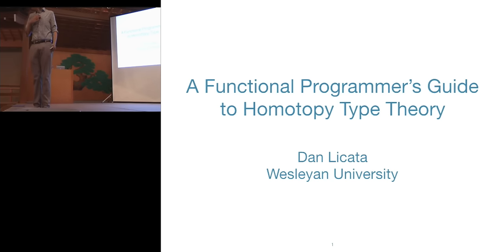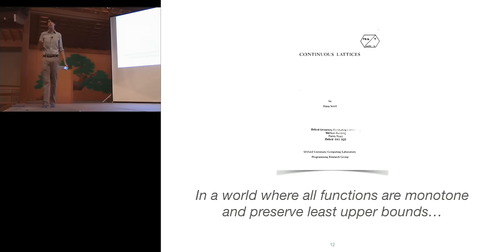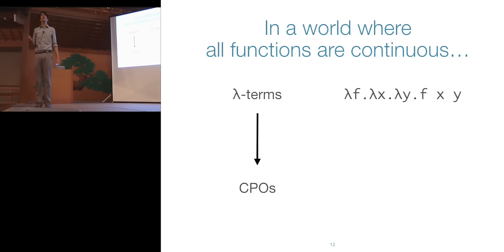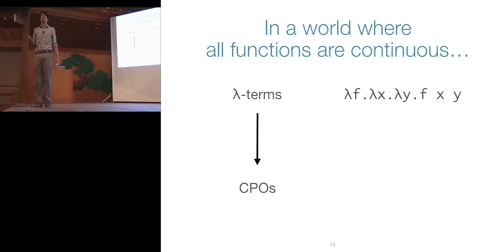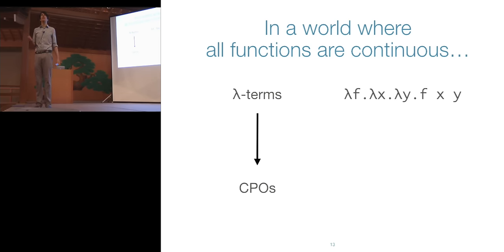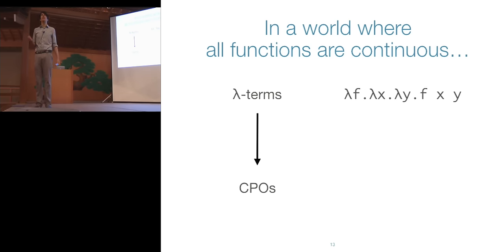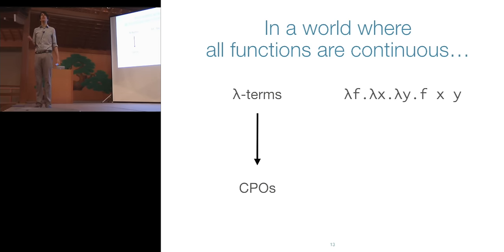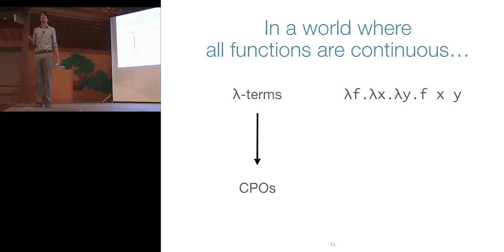3 01 A Functional Programmer's Guide to Homotopy Type Theory